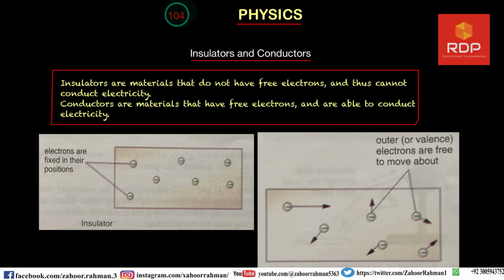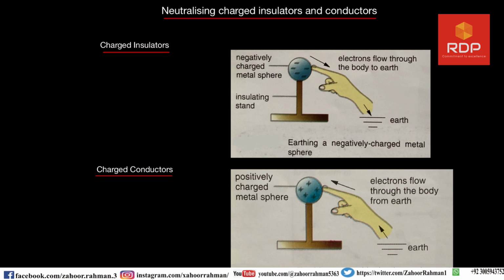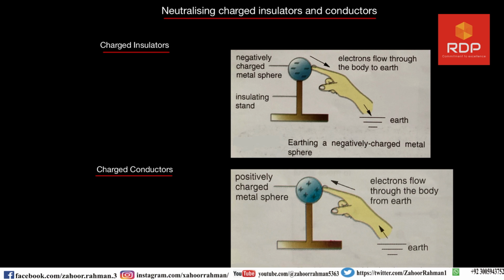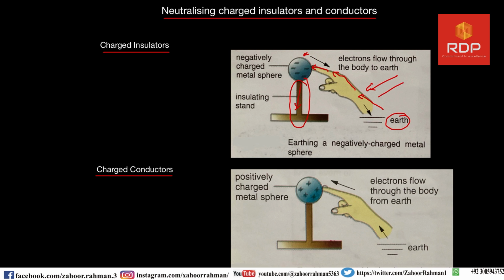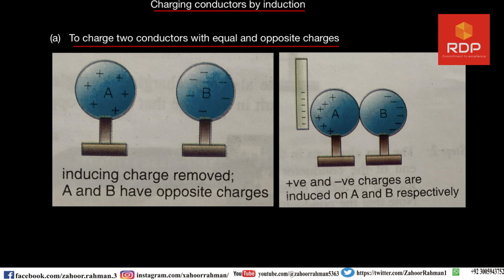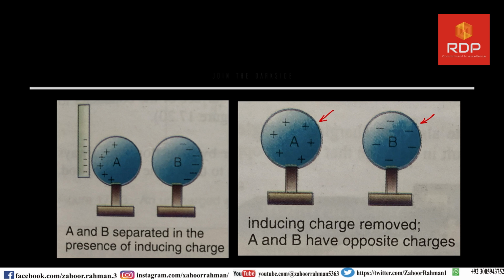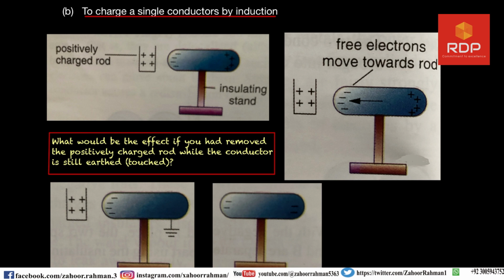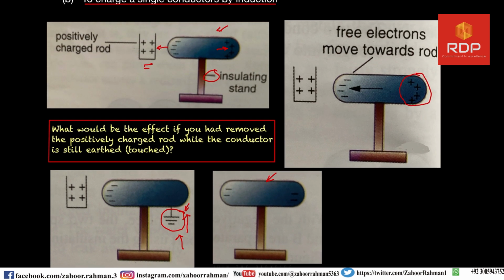Insulators and Conductors | Neutralizing charged Condutors | Charging by induction | Physics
In this lecture, we will focus on two crucial aspects of electricity: insulators and conductors. Initially, we will learn how to neutralize charges on insulators and conductors. Next, we will discuss the charging of conductors via induction and explore two charging methods. These include charging two oppositely charged spheres equally and charging a single sphere using the induction method. We will supplement our explanations with figures.